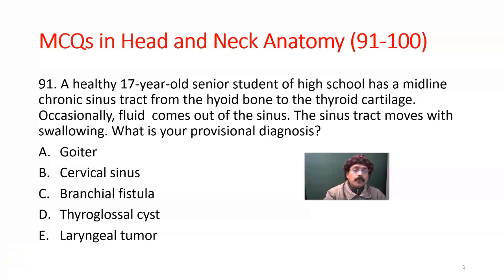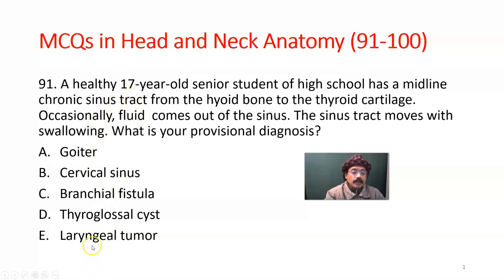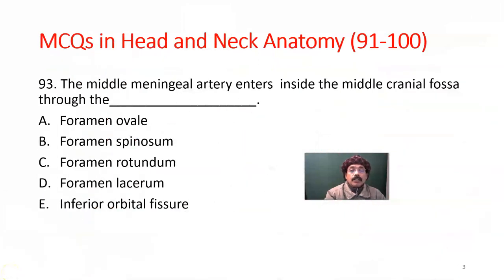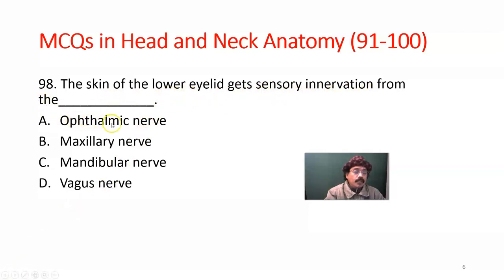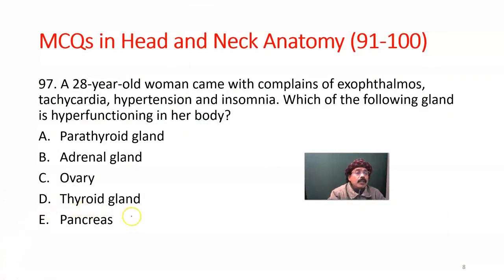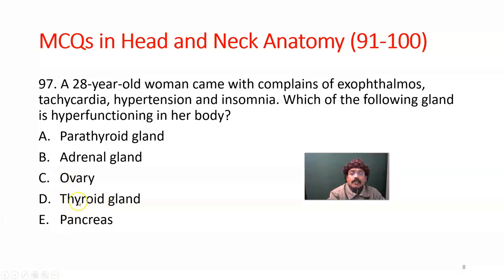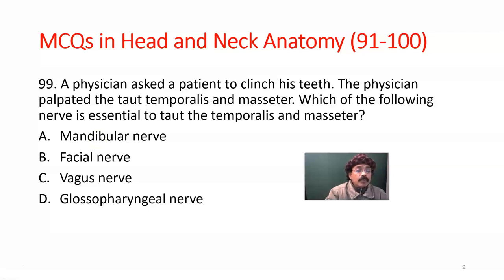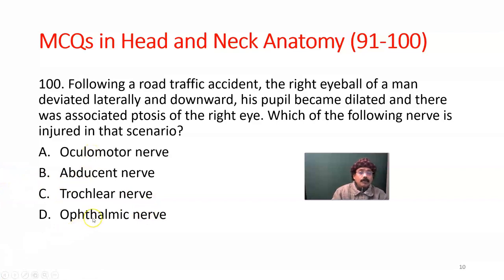MCQs in Head and Neck Anatomy (91-100)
Answer Keys: 91 D. 92. A 93. B 94. E 95. D 96. E 97.D 98.B 99.A 100. A
Recommended Books